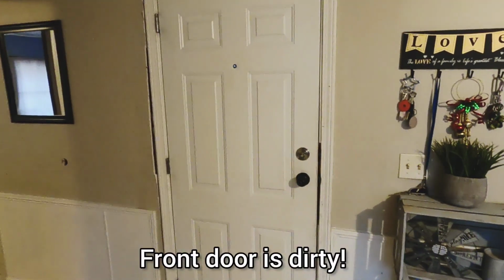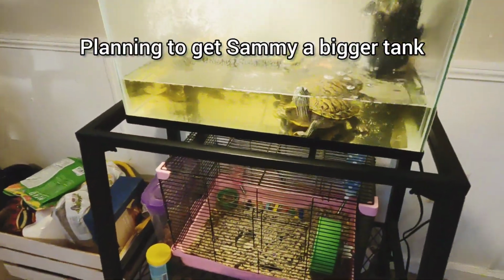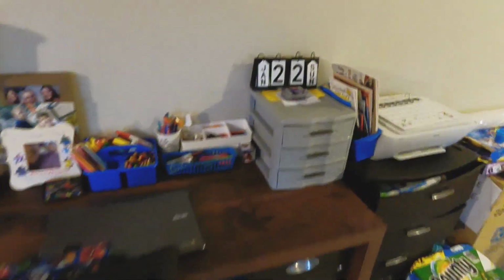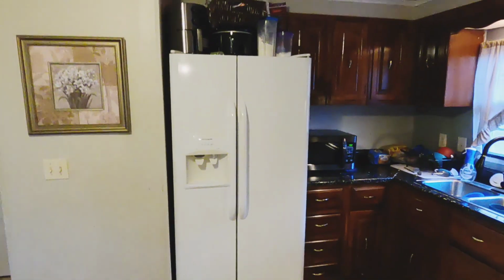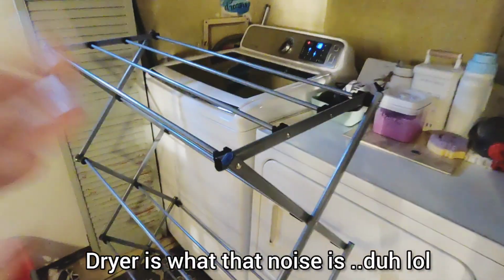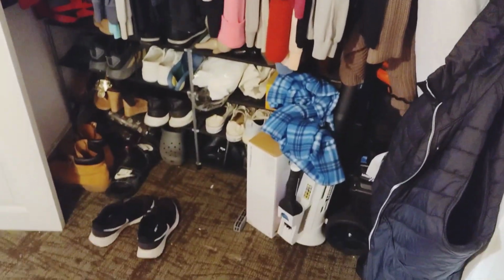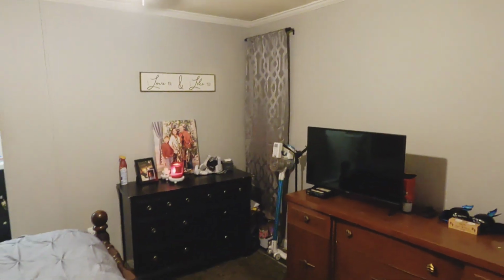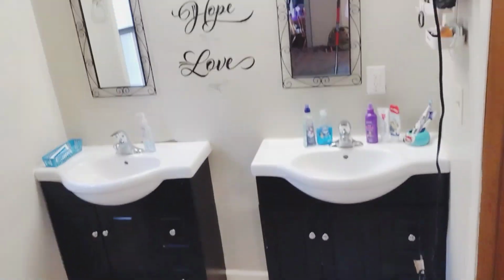SINGLE WIDE MOBILE HOME TOUR | 1985 OAKWOOD SINGLE WIDE TOUR | MODERN FARMHOUSE STYLE 2023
*In todays video we will be doing a Mobile Home Tour! This video has been requested several times, so I am glad that I am finally able to get this up for you all! I hope you enjoy todays video & REMEMBER, YOU are AWESOME!

*WELCOME BACK or WELCOME to Chelcy's Mobile Home Living!  My name is Chelcy & I'm engaged to my best friend Josh. We have two boys 11 & 7.  We live in a mobile home in NC & on my channel you will find lots of cleaning & laundry motivation, decluttering, organizing, some makeovers, motherhood & lifestyle content.